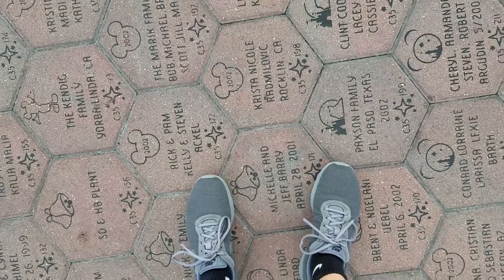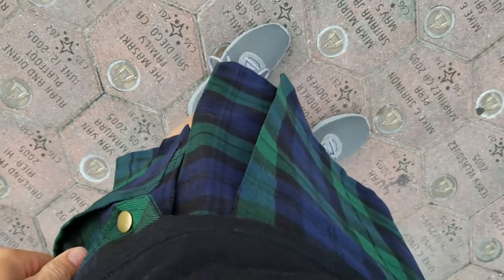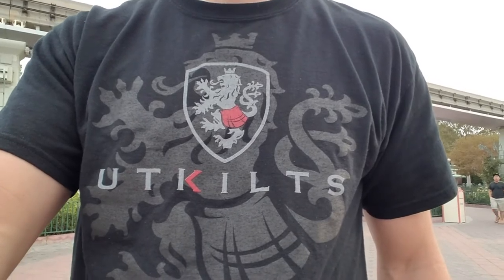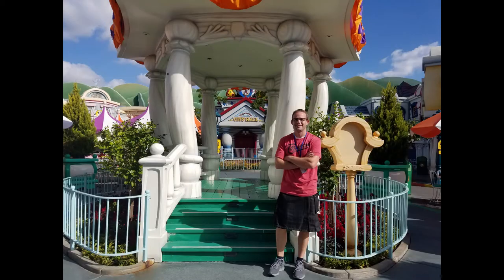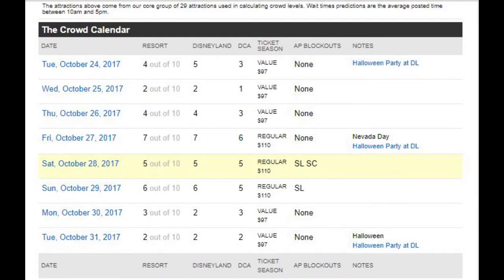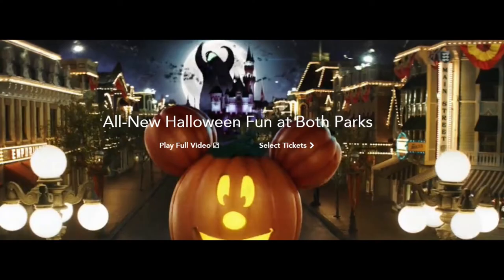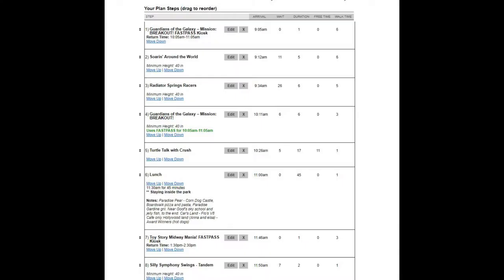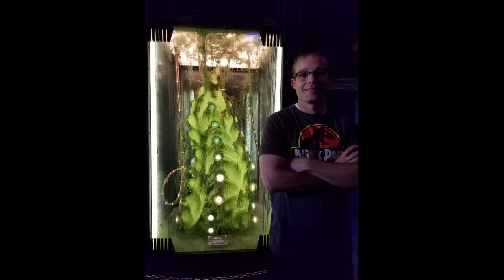How to survive a Disneyland Vacation - UT Kilts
Want to survive Disneyland with Kids?  Follow these guidelines and ideas for a comfortable and amazing Disney experience.
1st – Good shoes.  This is obvious, but make sure you are comfortable shoes.  If you tour Disney like us, you will do a lot of walking
2nd – Kilt.  This is the secret.  Most guys don’t know about this but it is the most comfortable way to tour Disney.  For my trip, I chose the Standard Tartan Utility Kilts.  I think they were perfect for the weather we had.  Whether it was slight cold or slightly warm, the kilt kept me super comfortable.
3rd Shirt.  You can’t wear any shirt to Disney.  So why not wear one of the most awesome!  Freedom is wearing a kilt
4th Plan.  Just like you can’t leave any of those others out, you can’t leave this out.  Without a plan you will wander aimlessly not knowing what to do next (if you have kids like mine they will start fighting about where to go next).  Touringplans.com offers a really inexpensive, yet amazing touring plan service.  It will help you plan exactly what you want to do and help you avoid the lines as much as possible.  Some people think this is crazy, but I promise it will help you have a much more relaxed vacation.

We had a great time at Disney.  With a Kilt and a plan, I conquered uncomfortableness and the agony of waiting in long lines.  Be sure to share how comfortable your kilt has been on your vacations!